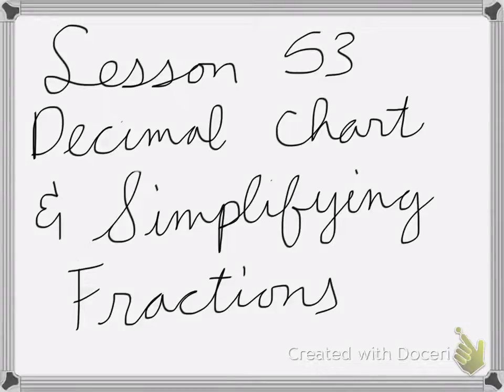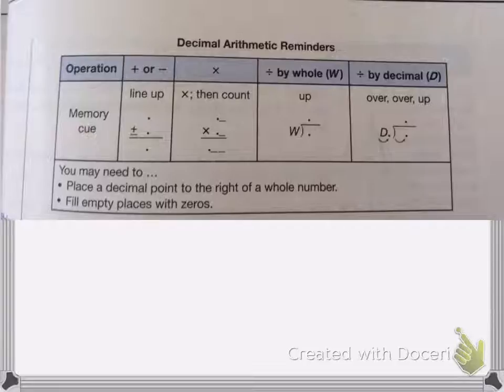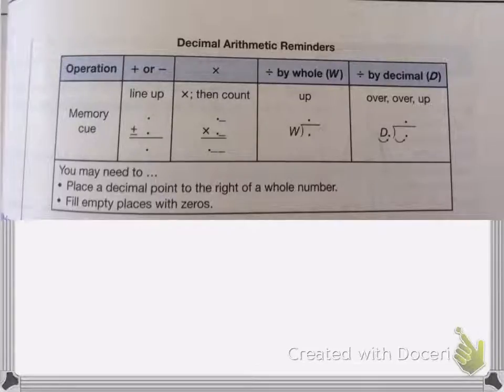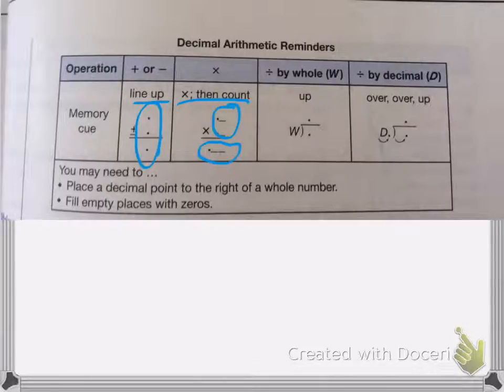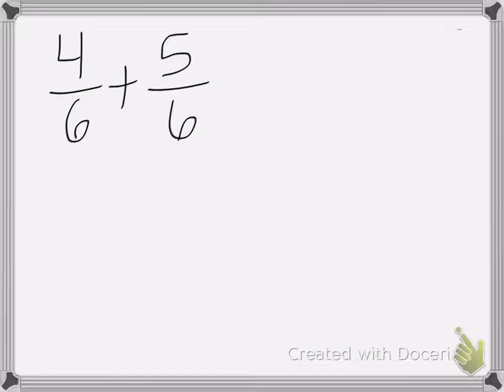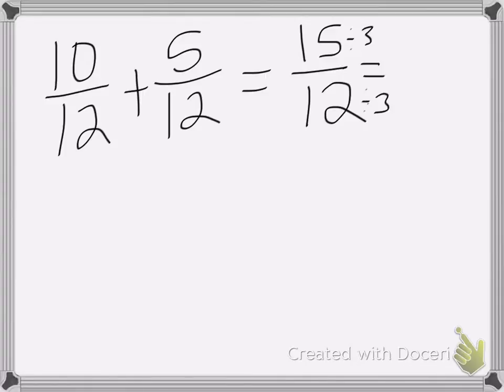Saxon Math Course 1 lesson 53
Lesson 53
Decimals Chart
Simplifying Fractions